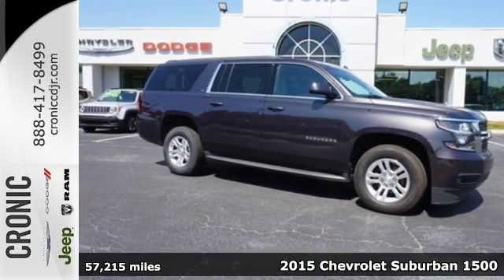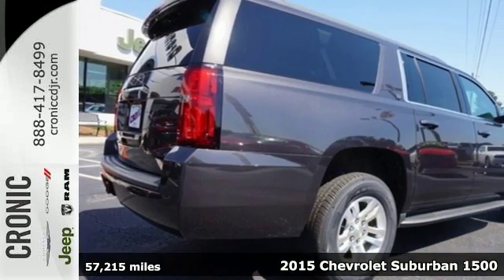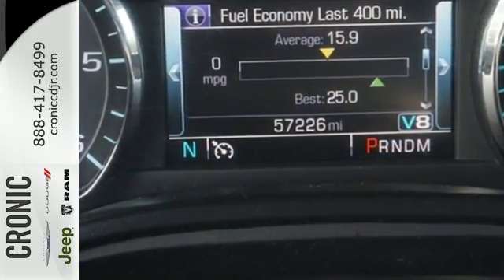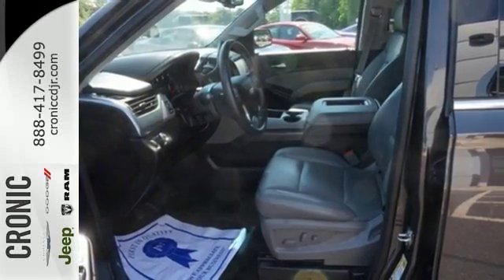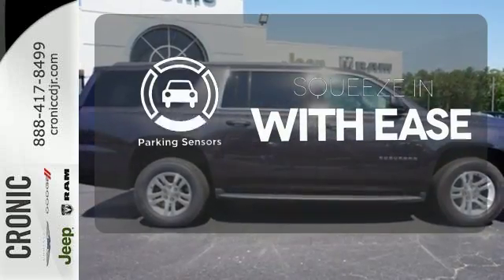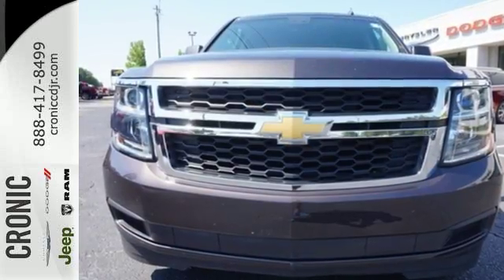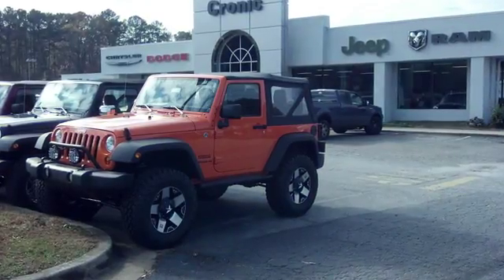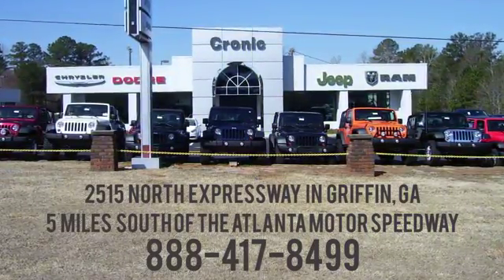Used 2015 Chevrolet Suburban 1500 Griffin McDonough Fayetteville, GA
Year: 2015
Make: Chevrolet
Model: Suburban 1500
Trim: LT
Engine: 5.3L V8
Transmission: Automatic
Color: Slate Gray Metallic
Interior: Jet Black/Dark Ash
Mileage: 57215
Stock #: J24054B
VIN: 1GNSCJKCXFR166311
LT, NAVIGATION and MORE! CLICK ME! I am the one. The only way to know that I am the right choice is for you to come in and see me, touch me, drive me and get to know me! I discourage all of my potential buyers from buying sight unseen. It is just good business and good common sense to see what you are buying. I hope to see you very soon to take me home. If you inquire about me via e-mail, please use a valid e-mail address and phone number so that someone will be able to get in touch with you to discuss me. If you do not leave a phone number, please check your e-mail Inbox, Spam and Junk folders regularly. There are 2 Cronic locations in Griffin. I am located at the Chrysler, Dodge, Jeep and RAM store 5 miles south of the Atlanta Motor Speedway on the RIGHT or just North of Griffin on the LEFT!

Address:
2515 N Expressway
Griffin McDonough Fayetteville, GA 30223